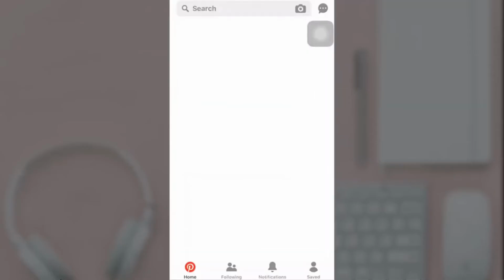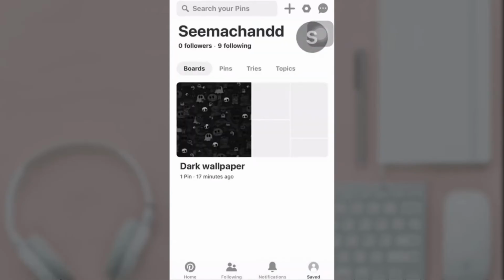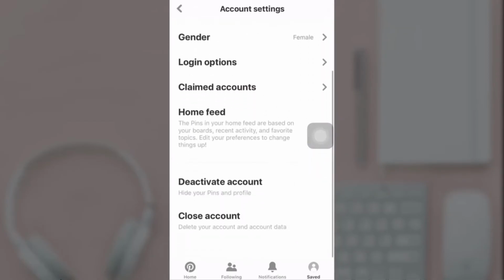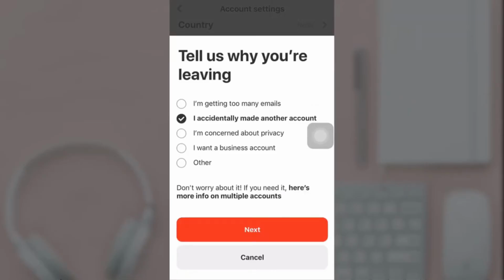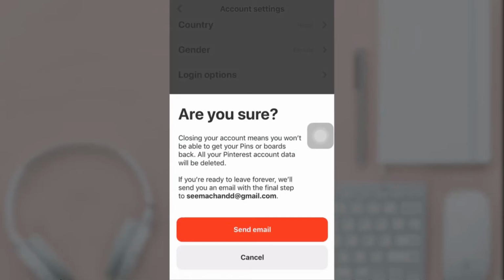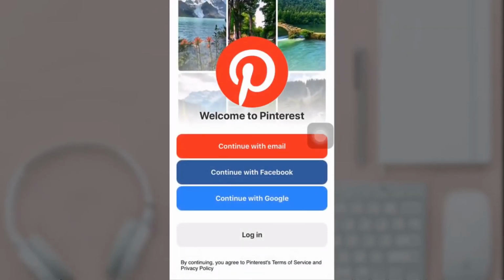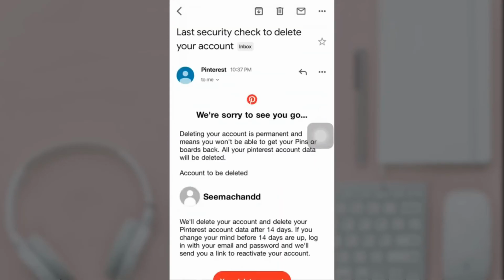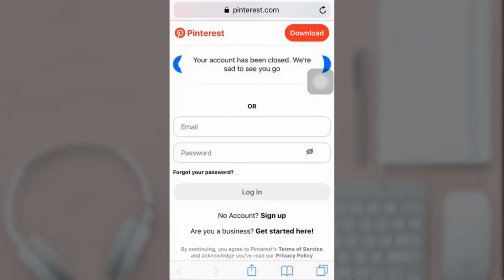Delete Pinterest Account 2022: How To Permanently Delete Pinterest Account On Mobile?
Delete Pinterest Account On Mobile Device:

This video depicts step by step procedure for deleting your Pinterest account permanently.
You can either delete your account to remove your profile and boards from Pinterest permanently, or deactivate your account to take a break from Pinterest and come back later.
If you'd like to learn how, watch the video till the end and follow the steps.

0:06 How To Delete Pinterest Account Tutorial
1:13 Outro